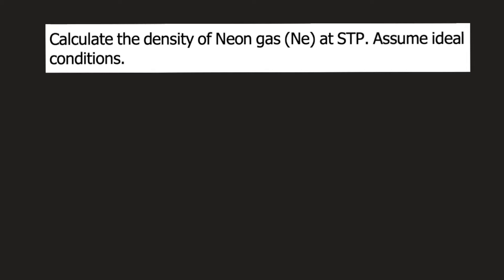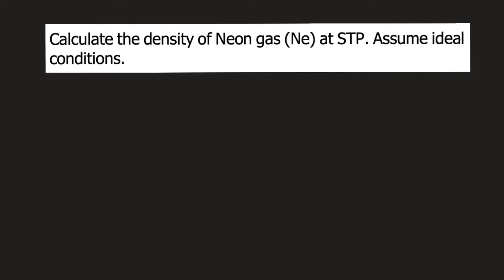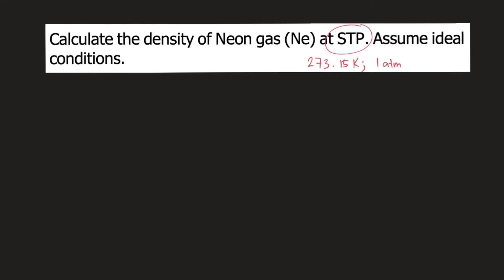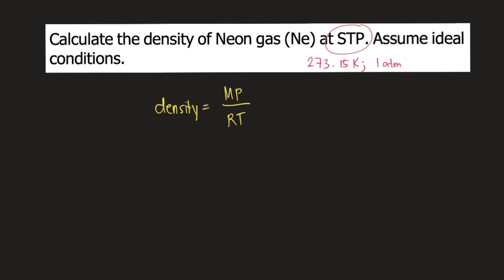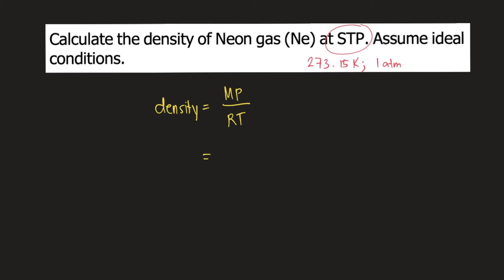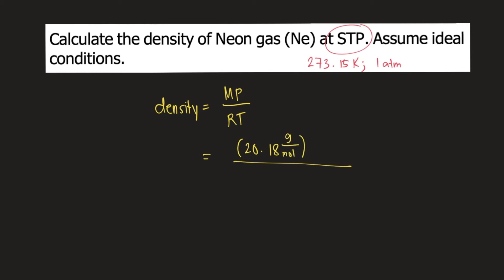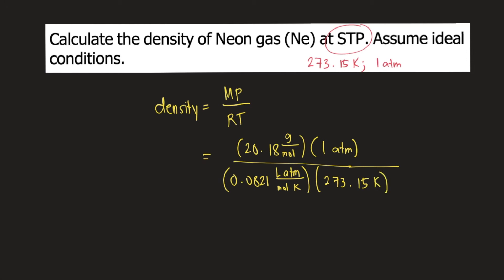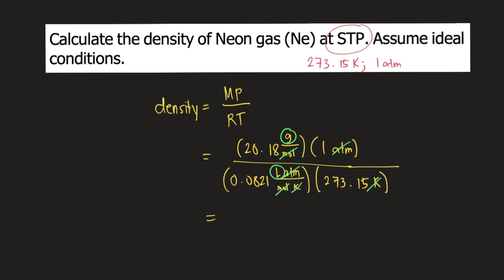Calculate the density of Neon gas (Ne) at STP. Assume ideal conditions.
PV=nRT
n=m/M    (n=moles ; m=mass ; M=molar mass)
PV=(m/M)RT
PV=mRT/M
MPV=mRT
MP/RT=m/v
density=m/v
MP/RT=density